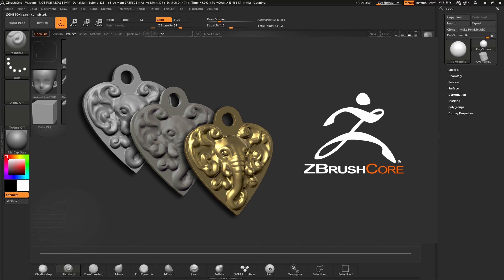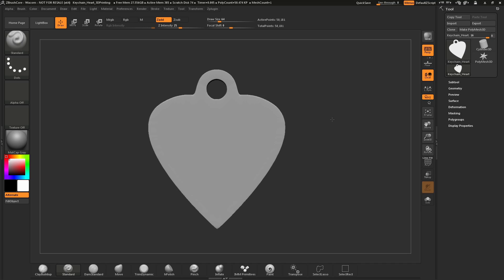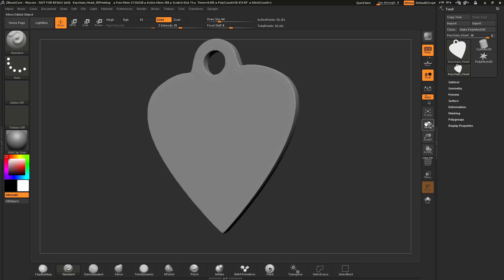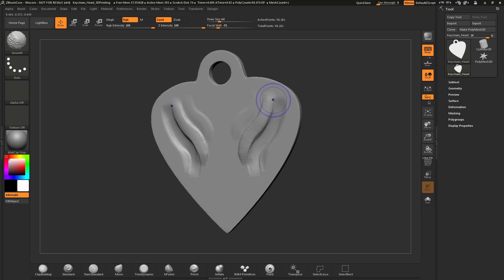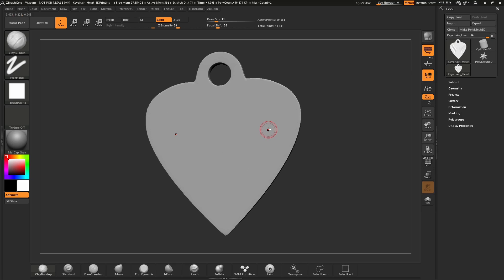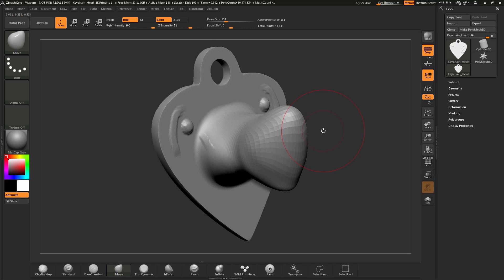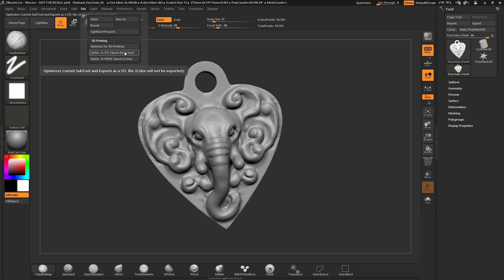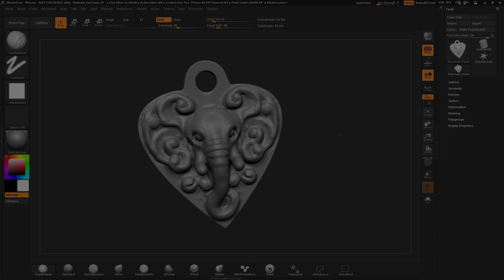ZBrushCore - Joseph Drust - Key Chain for 3D Printing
ZBrushCore
Joseph Drust